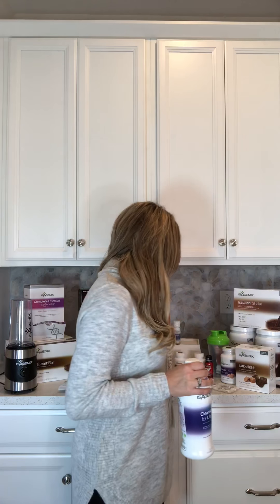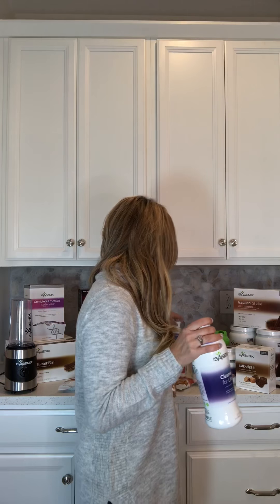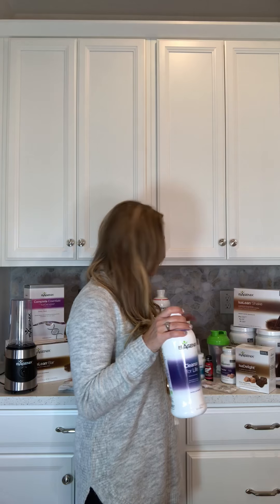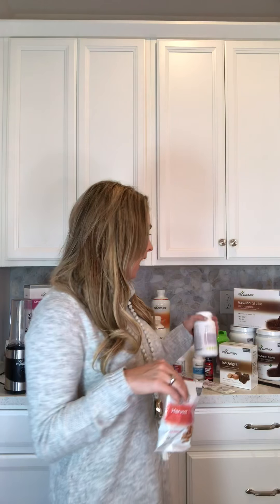Isagenix Cleanse day video!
So excited for you to do your first cleanse day! You’re going to feel incredible after completing this and helping rid your body of toxins is an awesome feeling!